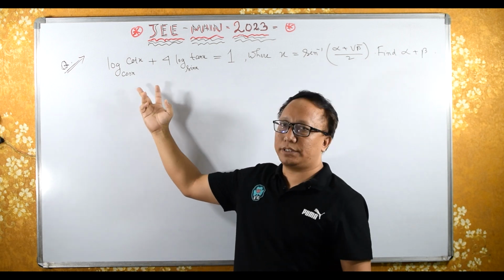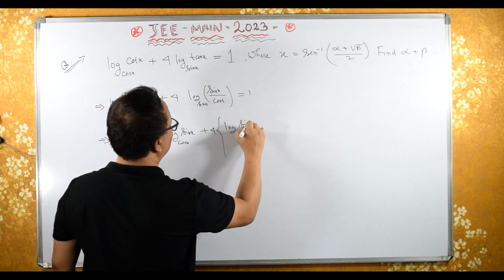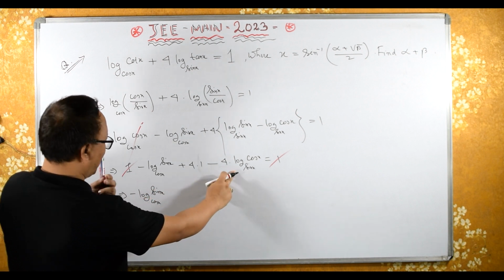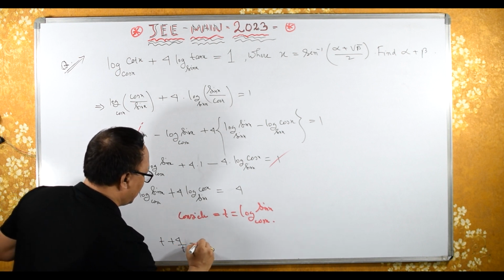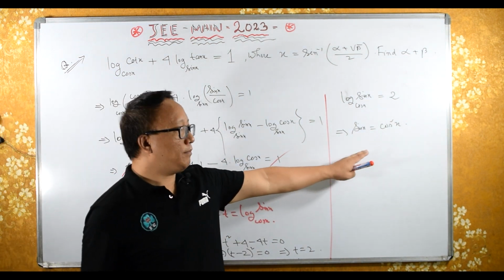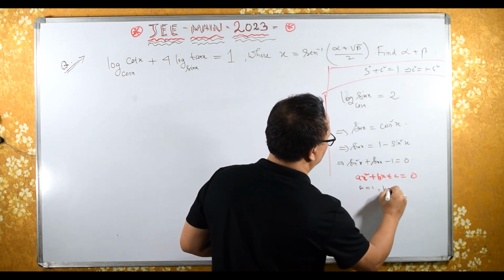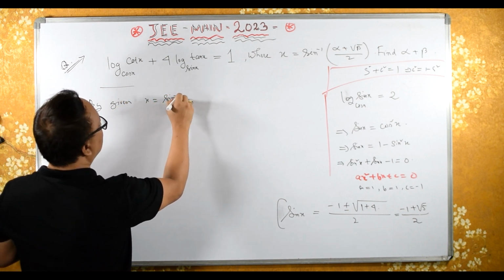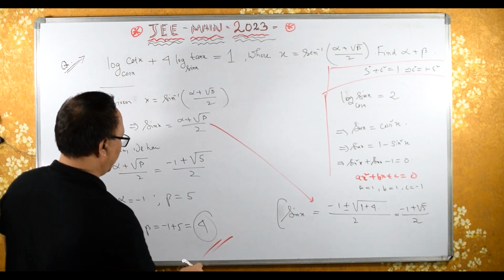2023 JEE Main Maths Exam Solutions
Solution for  Log Cotx (base cosx) +4 log tanx (base sinx)=1

Get ahead of the curve with our expert solutions for the JEE Main Maths exam. With easy-to-follow explanations and real-world examples, this video will help you build a strong foundation and achieve your best score. Don't miss this opportunity to get ahead in your engineering career!